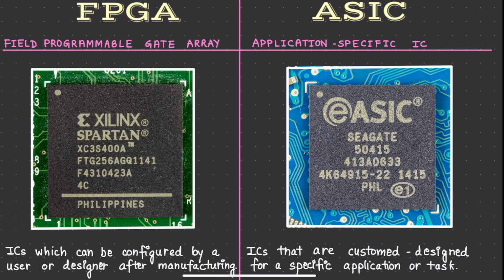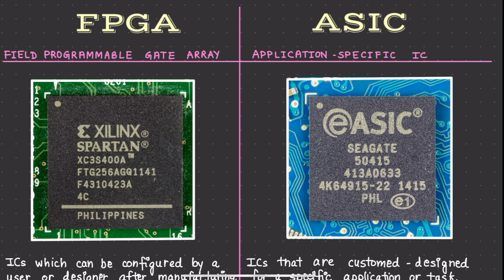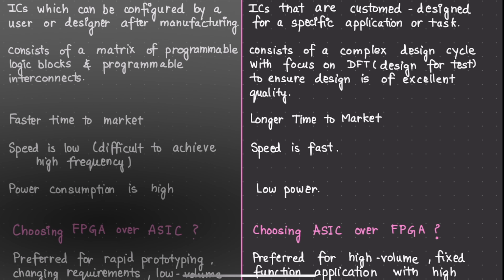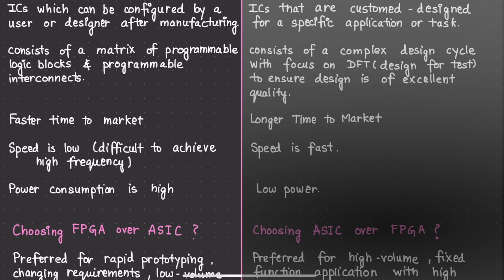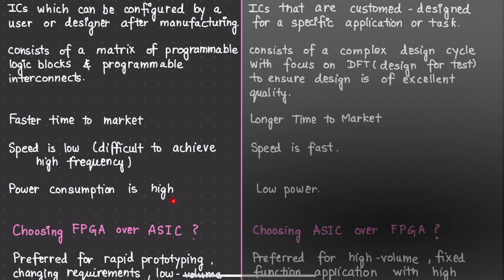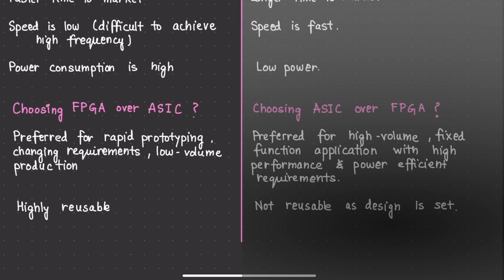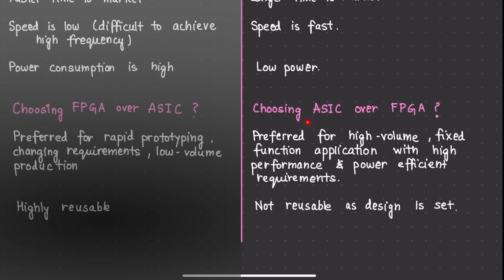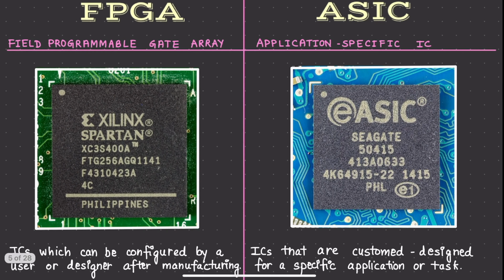FPGA vs ASIC Integrated Circuit(IC) Which is BETTER?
FPGA vs ASIC…which one actually wins in the real world? 🥷🏻

In this video, we break down the battle between FPGA and ASIC in a simple, beginner-friendly way…what they are, how they work and where each one is actually used.

From flexible reprogrammable chips to high-performance custom silicon… this is the real-world comparison every VLSI beginner should know.

⏱️ Chapters (no confusion☺️):
0:00 Intro
0:10 Full form of FPGA & ASIC
0:21 Real-life examples
0:32 What is FPGA?
0:57 What is ASIC?
1:25 Key differences
2:23 Is FPGA better than ASIC?
2:52 Is ASIC better than FPGA?

📩 Contact / collab (or just say hi)